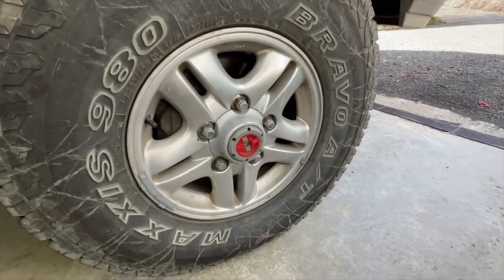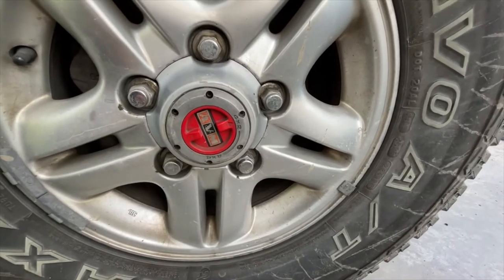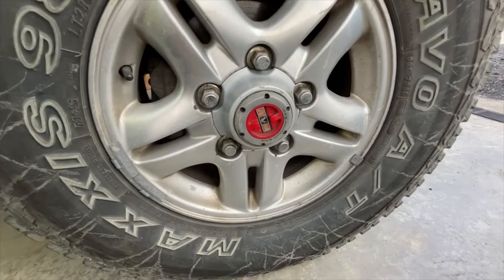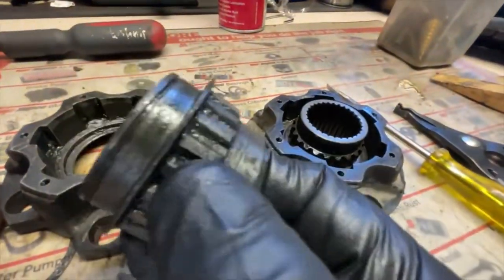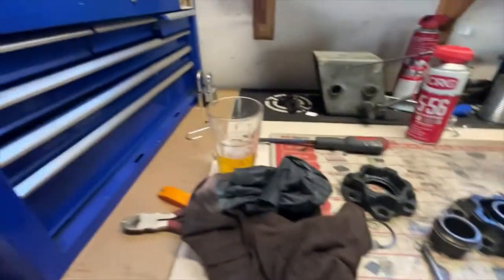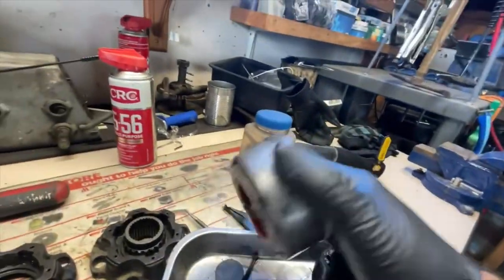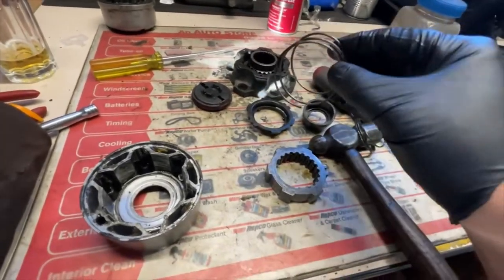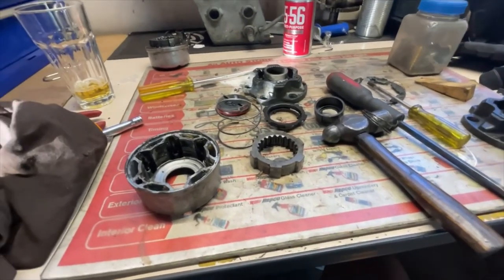AVM Free Wheeling Hubs 100 Series Landcruiser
Pulling apart a AVM hub to see if it can be repaired.